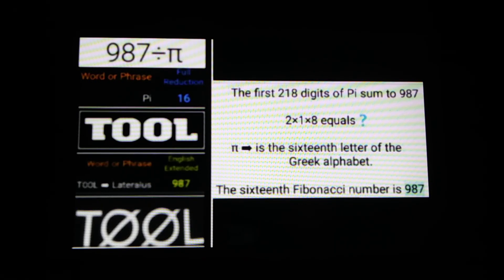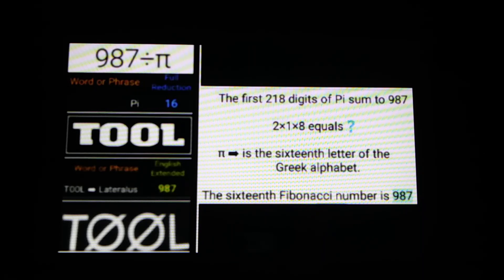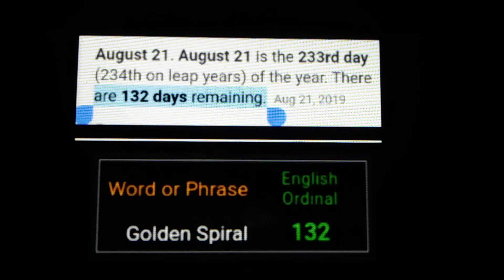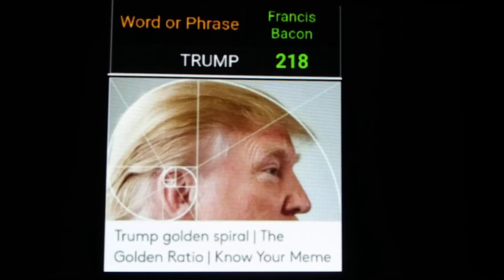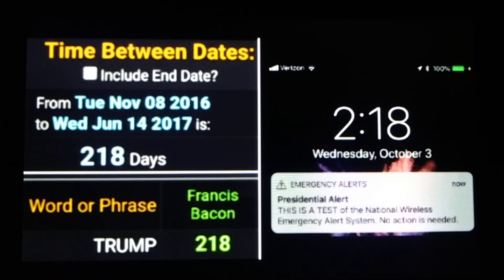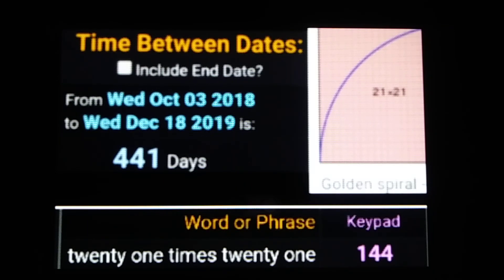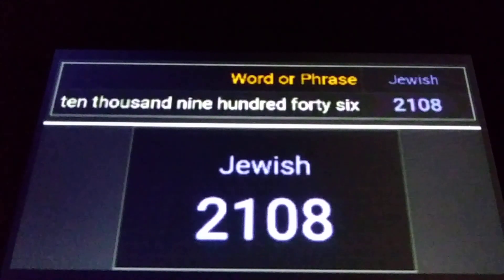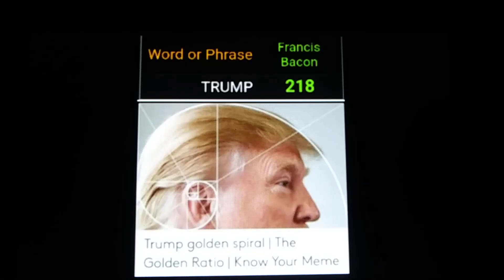Ρhι, 218, Ρι, 144 & 987